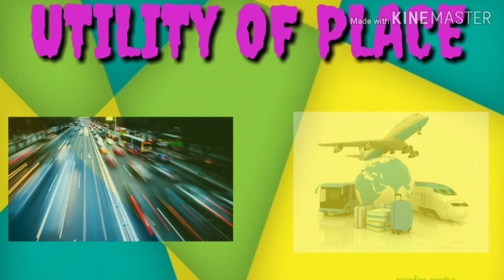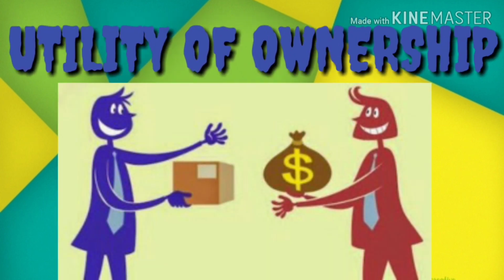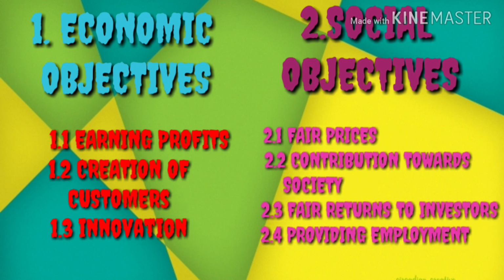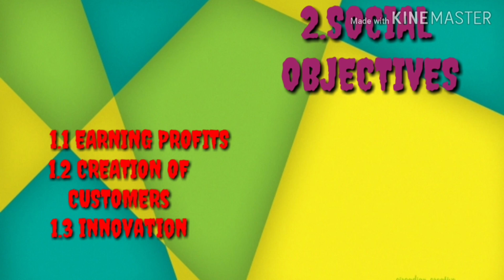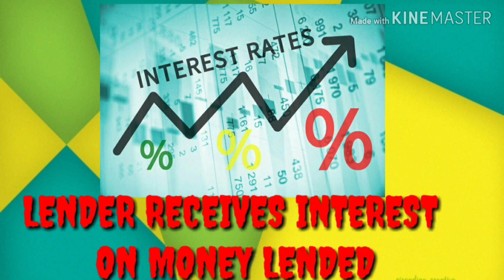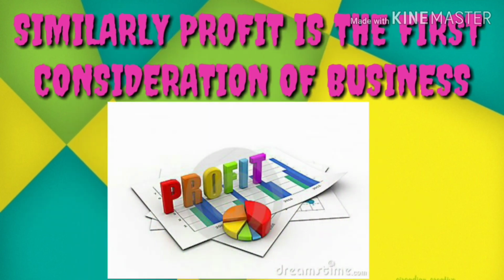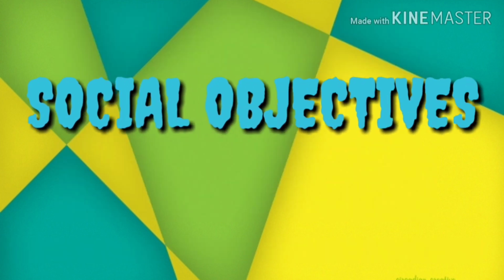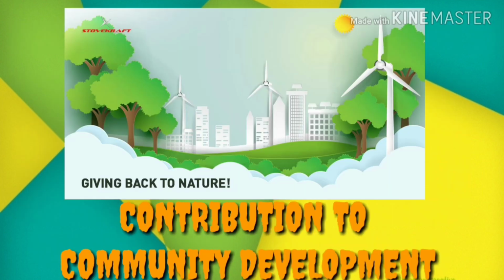Business Meaning , Characteristics and Objectives of business By Mukul Lamba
This video is made by my Son related to business studies Share to all and spread to your near and dear ones..Support Needed.